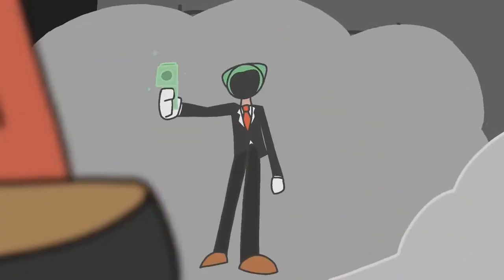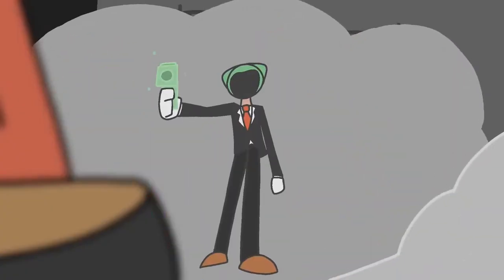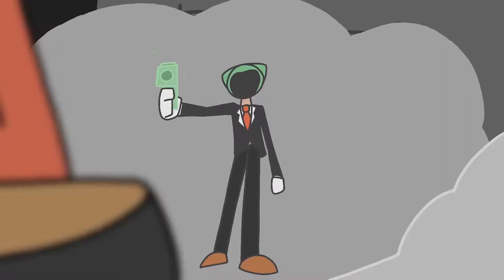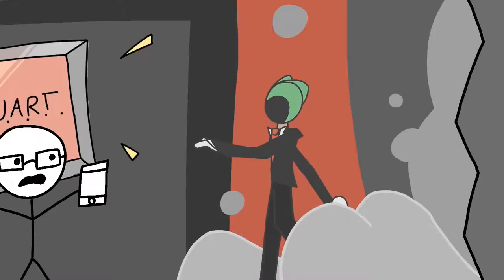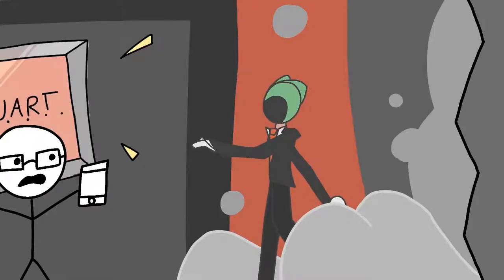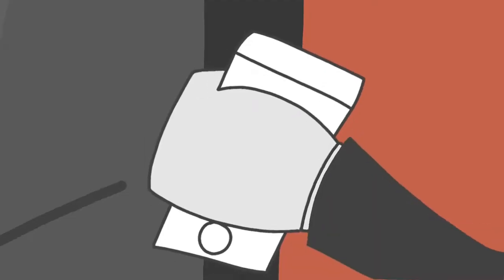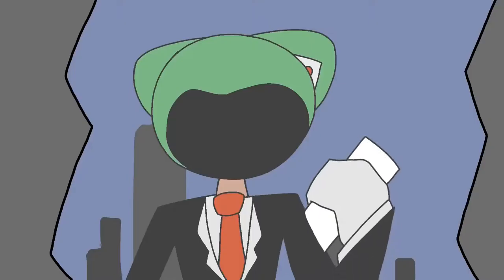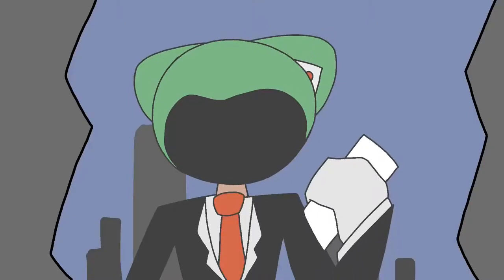Line Man: City Chase (A Media Project - Short Animated Film) w/Katakaos (FlipaClip)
This is the result of a finished media project. 5 weeks in the making. I’m tired.

Credits:

Voice Acting:
Dexyl as ‘Steven Bills’
Darcy Bacon as ‘Line Man’
Katakaos as ‘Kaos’ and crowd effects

Pre-Production:
Sonicxtx in Scripting, Storyboarding, Character Reference Sheets, Pitching

Post-Production
Katakaos in Editing, minor post-synchro effects

Animation:
Sonicxtx in Storyboarding, Drafting, Lineart, Colouring

  In order:
   Tropical
   Clockwork // Collector (An Unnerving Significance)
   Conflicting
   Tail of Tales